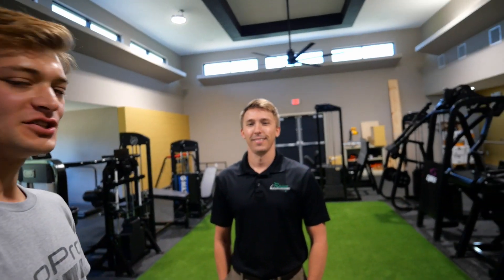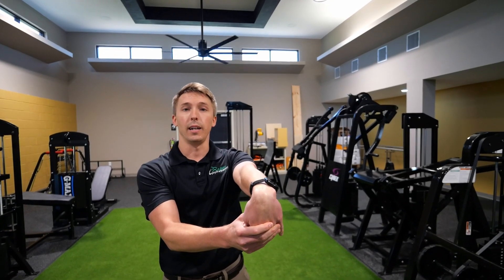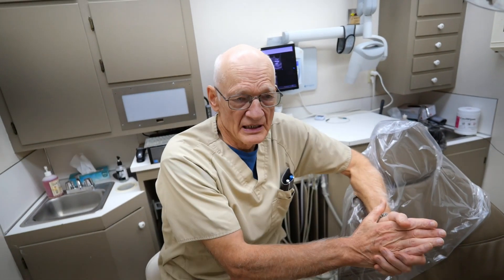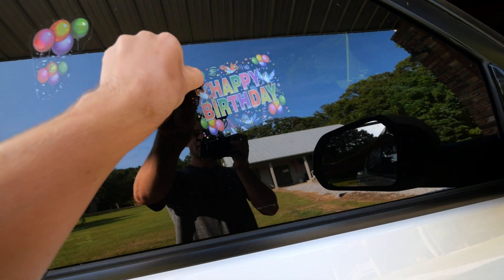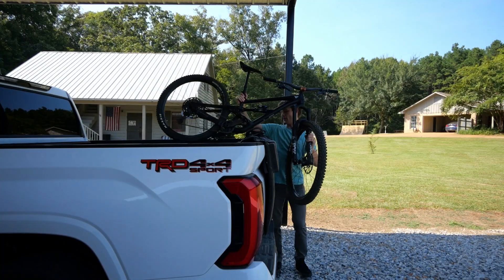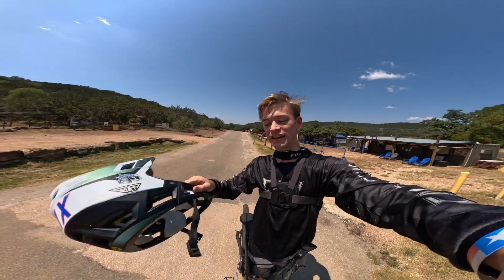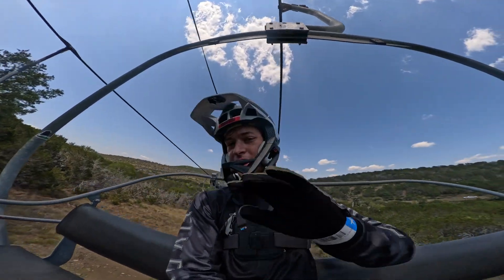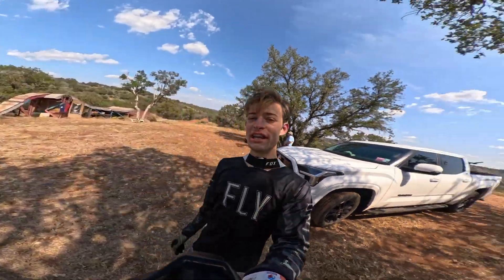TRAINING for 30 Days to RIDE My Bike BETTER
Hey guys, I hope you enjoyed this video brought to you from Louisiana! I had lots of fun filming it and I hope you had just as much fun watching, comment below video ideas or anything you’d like to see! sharing, it helps my channel a lot and I greatly appreciate it!

Attributions:

Song: Tatsunoshin & Jade Key - Summer's End (feat. Meredith Bull) [Arcade Release]